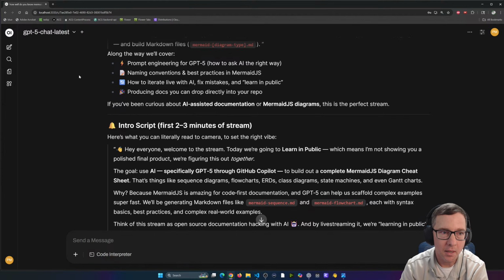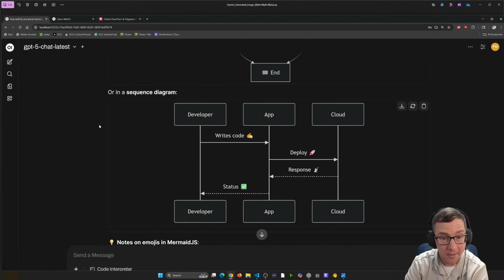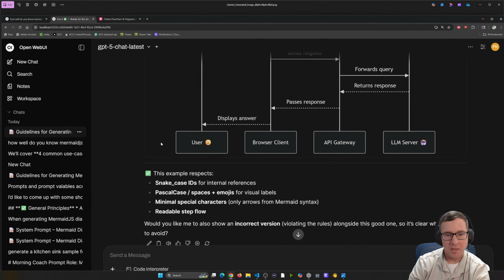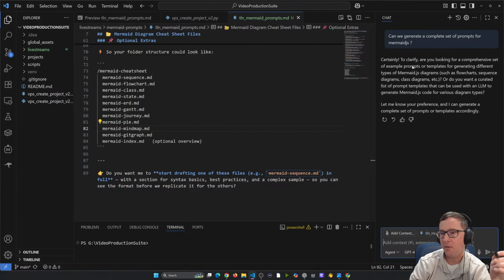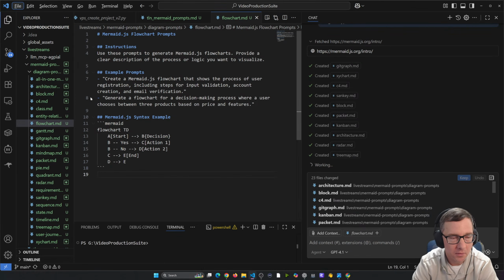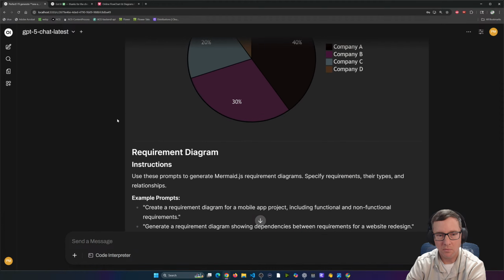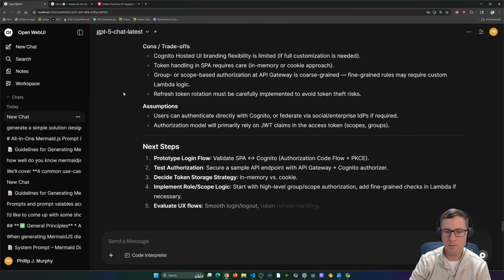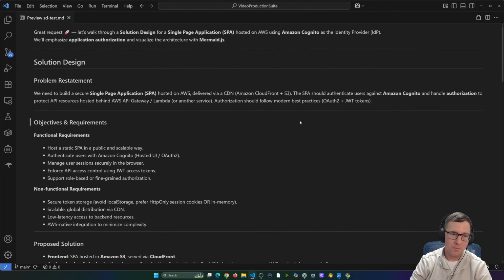AI + MermaidJS: Building Diagram Docs with GPT‑5 (Learn in Public)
In this live stream, I’ll be learning in public as I use AI (GPT‑5 via GitHub Copilot) to generate a complete MermaidJS Diagram Cheat Sheet 📊.
We’ll walk through each diagram type — sequence, flowchart, class, state, ERD, Gantt, journey, pie, mindmap, git graph — and build Markdown files (mermaid-[diagram-type].md).

Along the way we’ll cover:

⚡ Prompt engineering for GPT‑5 (how to ask AI the right way)
📝 Naming conventions & best practices in MermaidJS
🔄 How to iterate live with AI, fix mistakes, and “learn in public”
🎉 Producing docs you can drop directly into your repo
If you’ve been curious about AI‑assisted documentation or MermaidJS diagrams, this is the perfect stream.